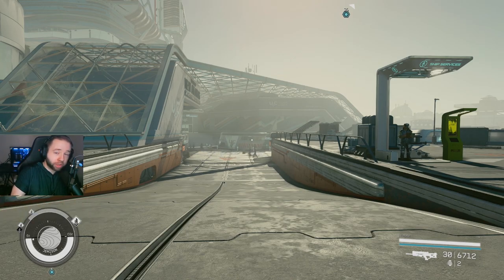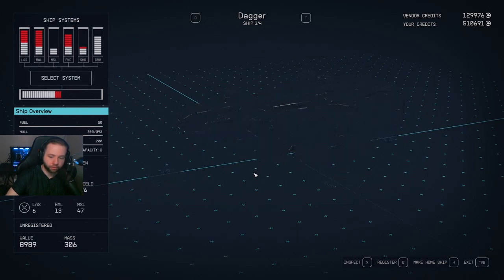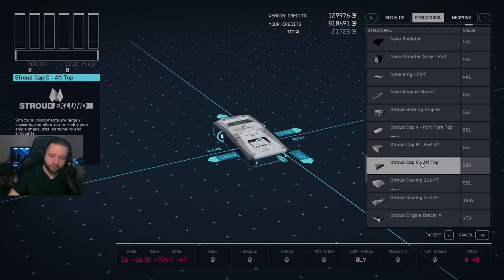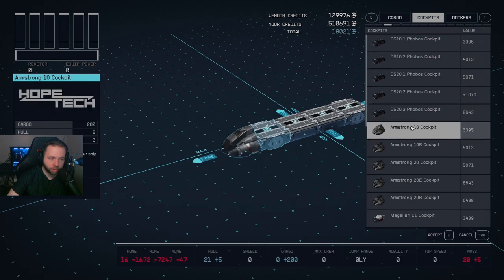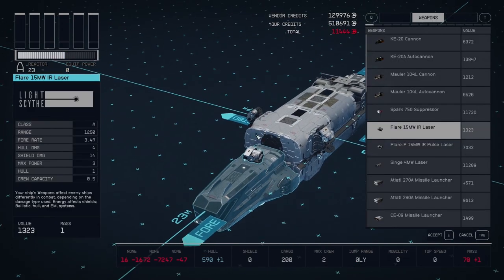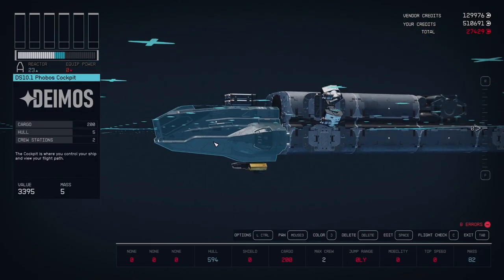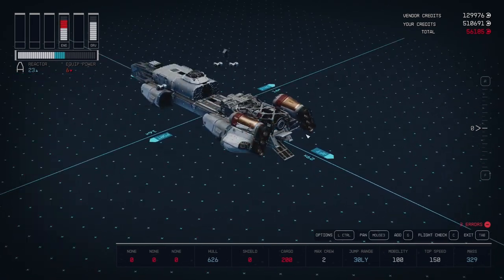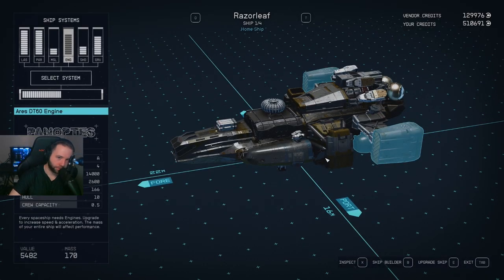THE BASICS OF SHIP BUILDING IN STARFIELD (Solving Errors, Keybindings & More)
Today we're going over the very basics of ship building to get you started!